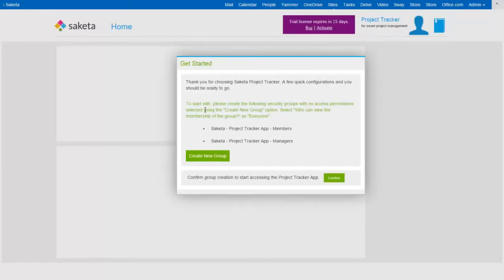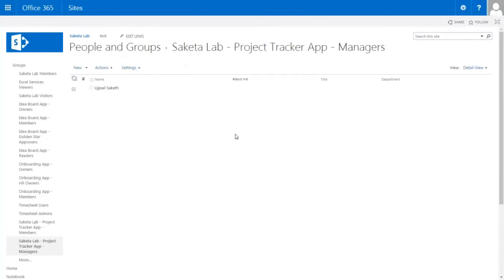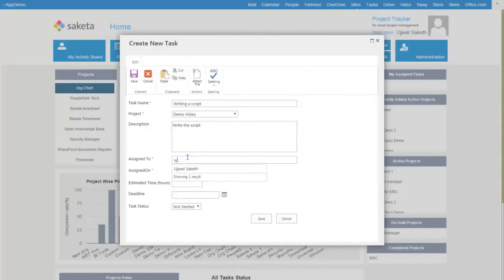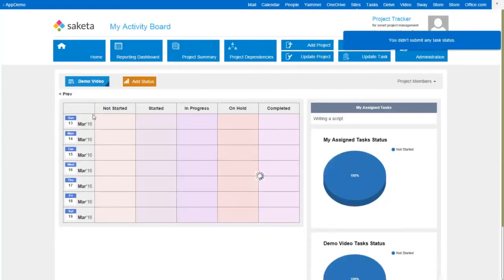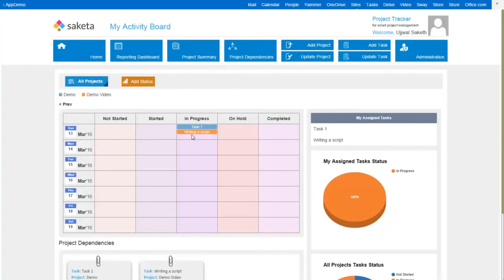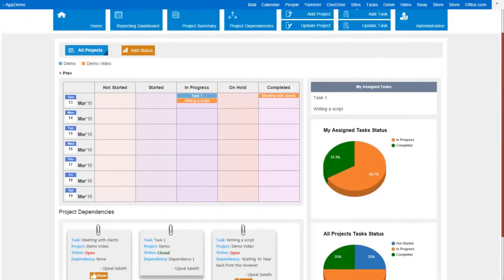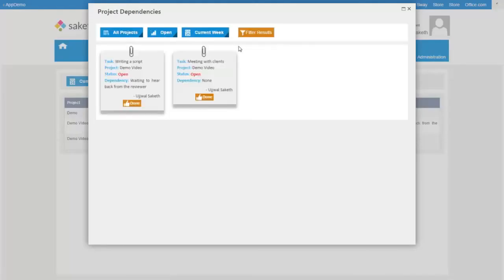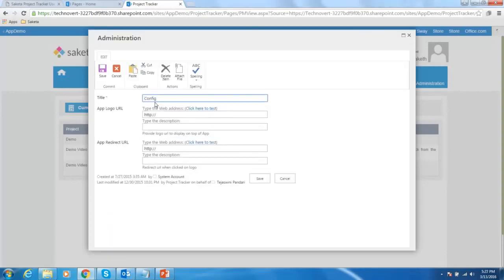Saketa Project Tracker For SharePoint - User and Administrator Video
Project tracker helps managers plan and execute projects with ease. The intuitive and user friendly workflow provided in the application makes it equally beneficial to novice as well as experienced project managers.